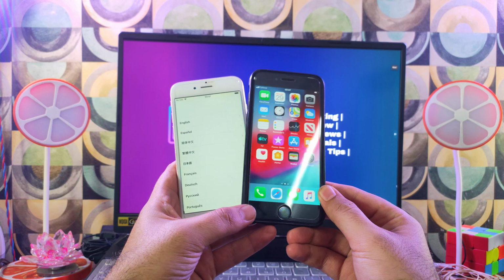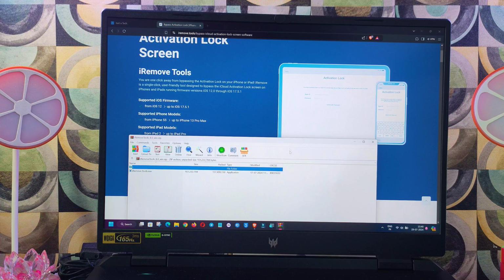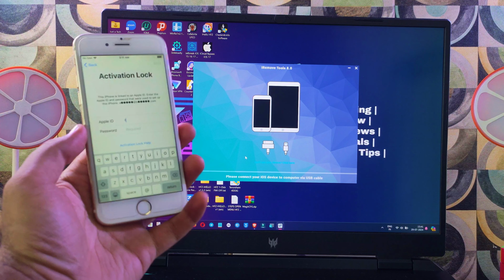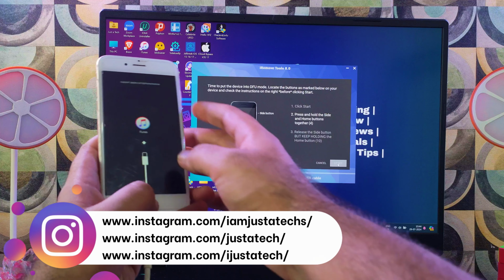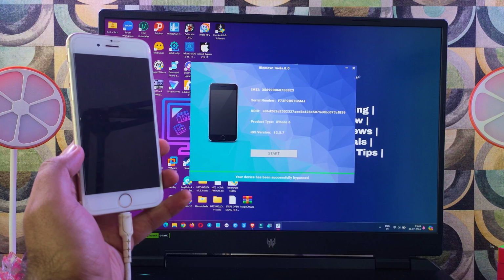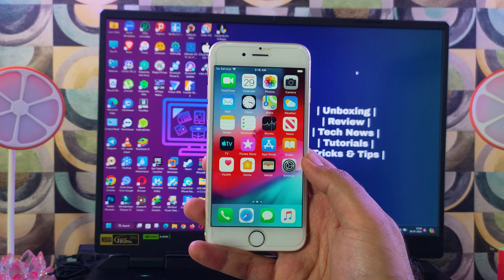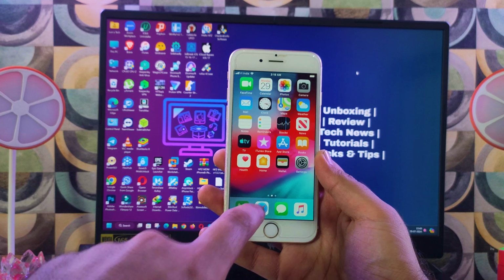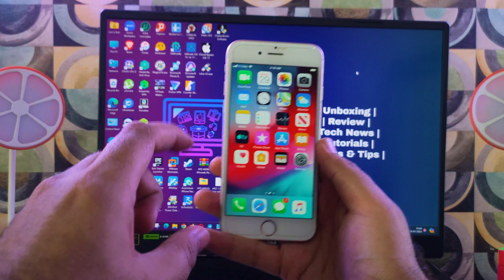✅🔥iRemove Tools Fixed Apple Patch iCloud Bypass with Sim/Signal Windows iPhone 5S/6/6+ iOS 12.5.7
📌 (Get Discount on All the Services/Tools Available on the iRemove Tools/Checkm8 Website)

➖ NEW SMD Activator PRO A12+ iOS 17 iCloud Bypass with Signal For iPad/iPhone XS-iPhone 15 Pro Max

➖ NEW SMD Activator PRO A12+ iOS 17 iCloud Bypass with Signal For iPads A12 Chips to M4 Latest

By Justatech
By iJustatech
By iamjustatech